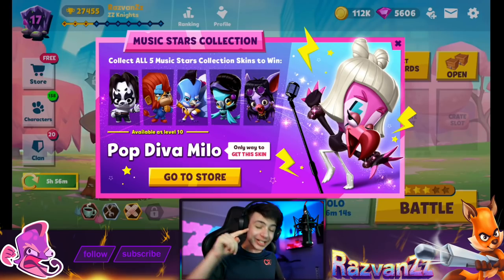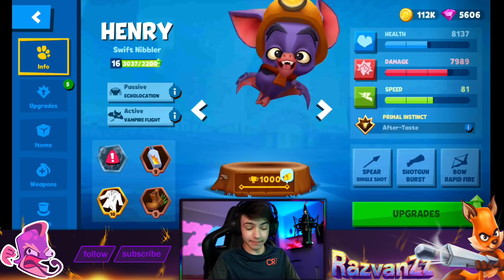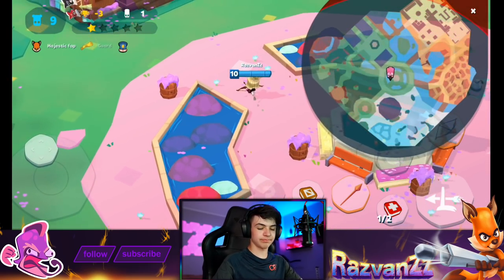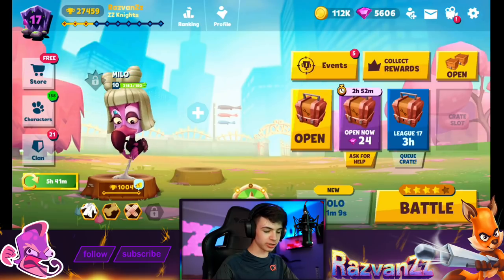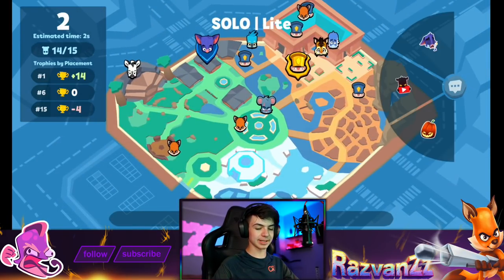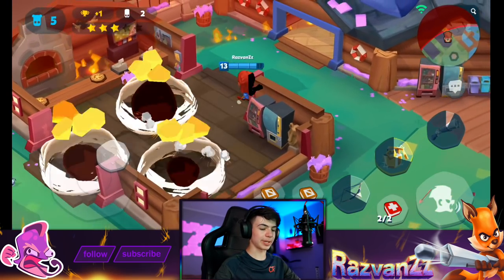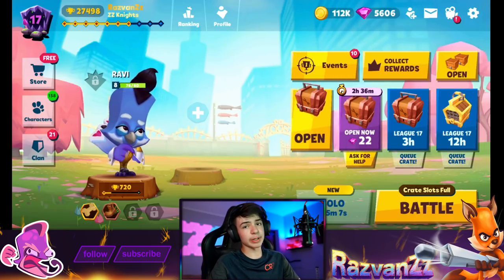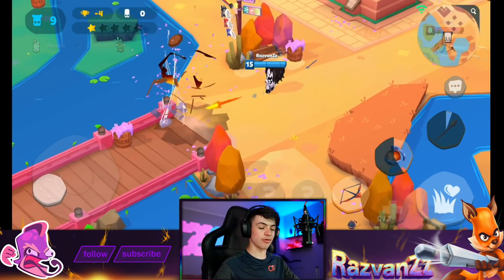*NEW* POP DIVA MILO SKIN - Zooba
Music Star Collection Skins - Pop Diva Milo - Zooba

SUPPORT ME!